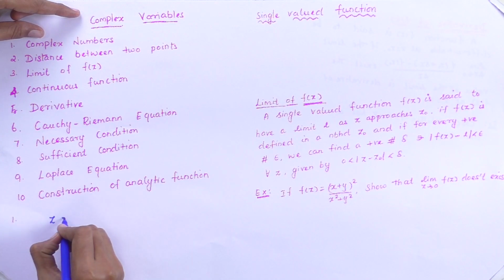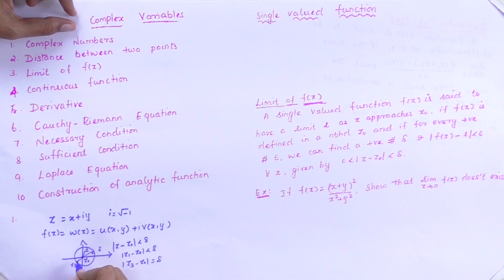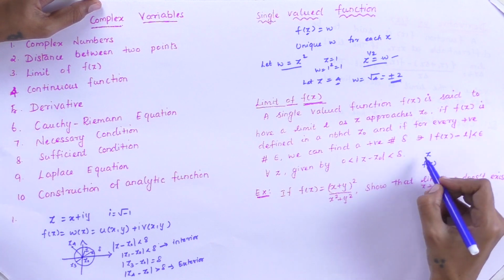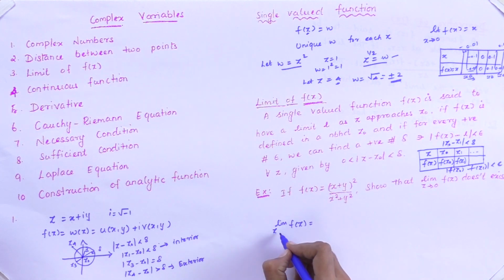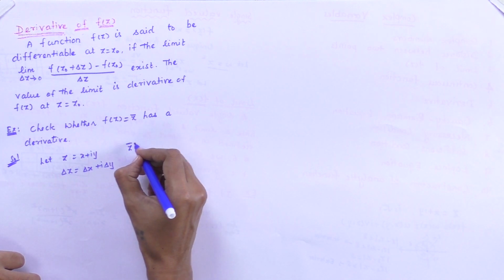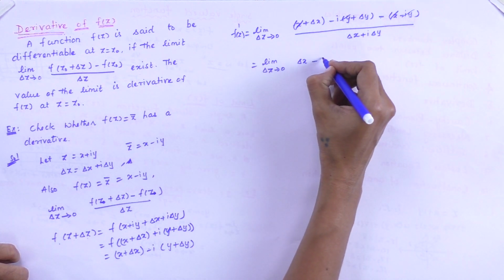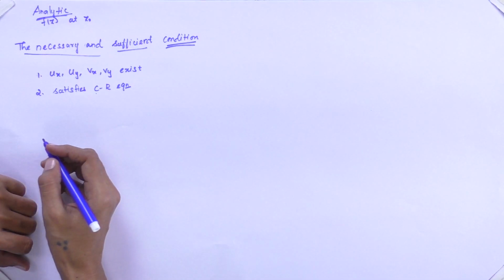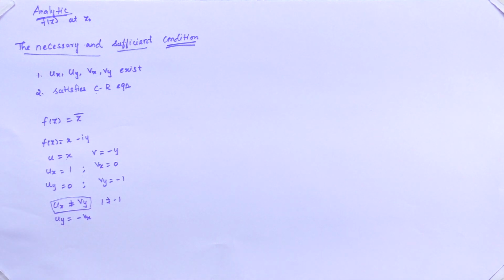Engineering Mathematics I Unit 05 Lec 01